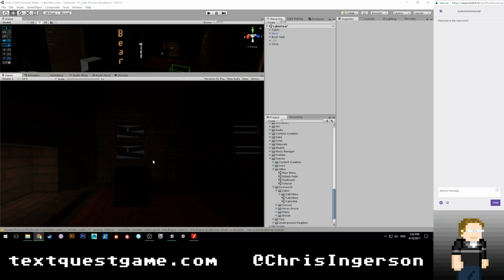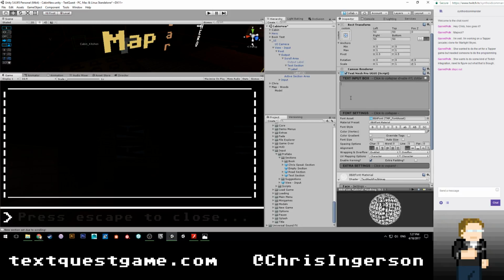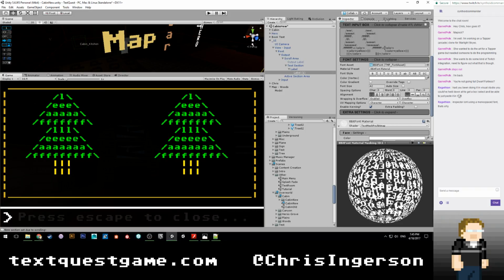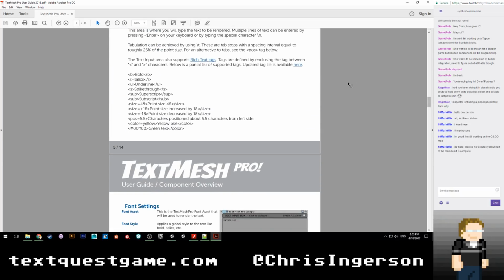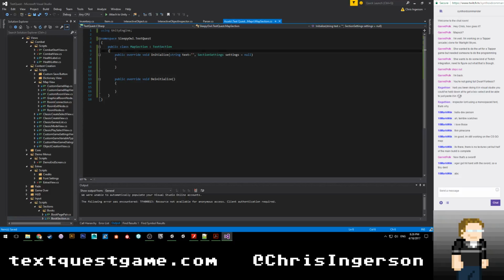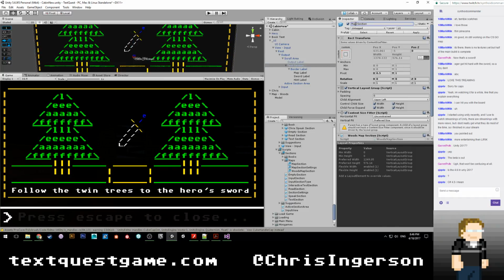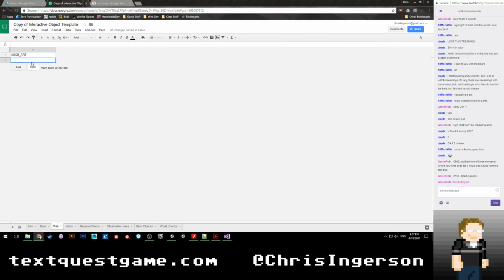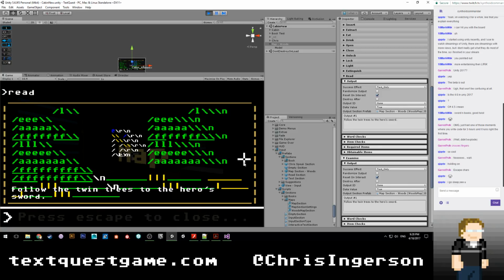Text Quest Devstream - 04/18/2017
Added MapItem class that can show an ASCII art image or map when read. Also discussed the Unity 2017 beta.